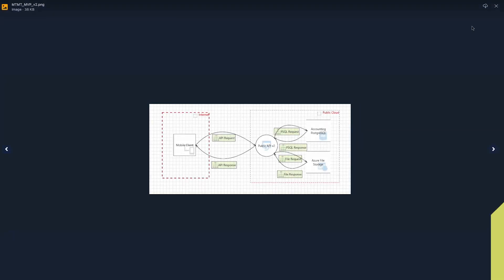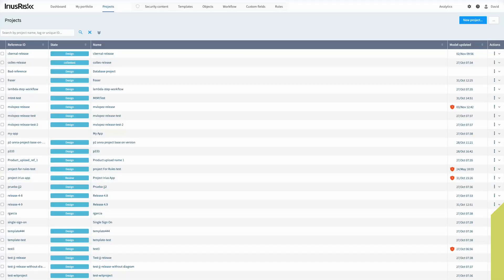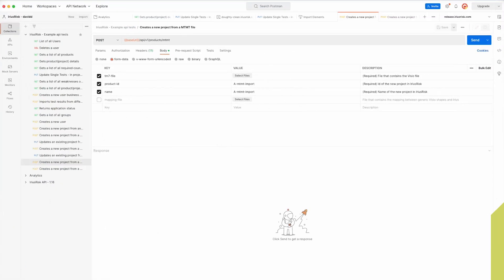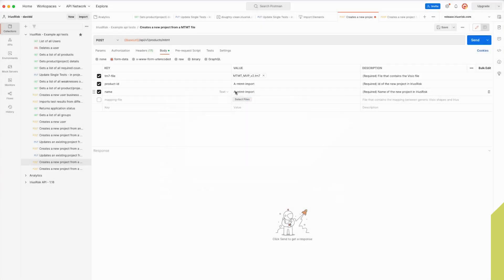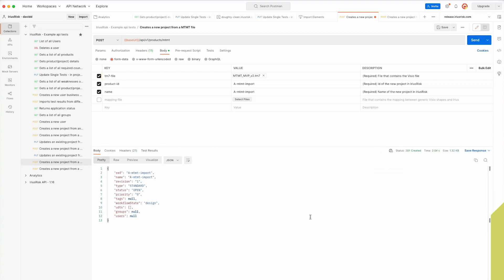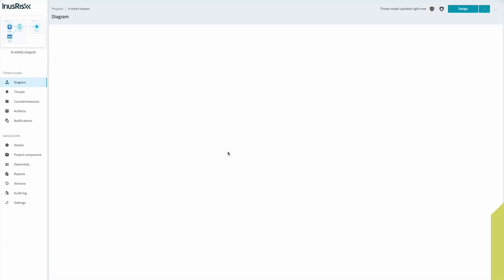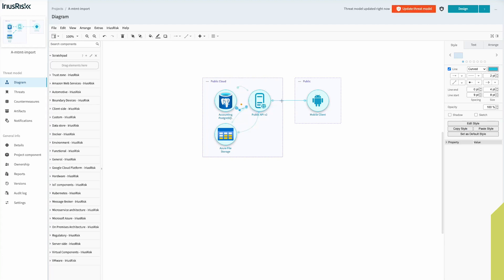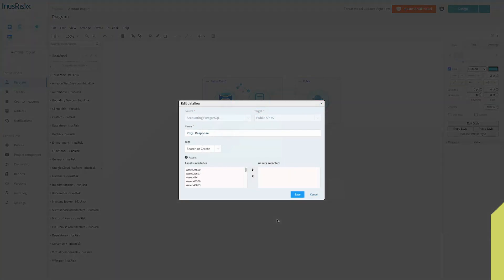Infrastructure as Code | Microsoft Threat Modeling Tool import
Achieve secure software by design, automated - thanks to IriusRisk's open and customizable API. In this demonstration see how you can take a Microsoft Threat Modeling Tool file, import into IriusRisk to automatically generate a threat model - even with appropriate risks and countermeasures defined. Microsoft Threat Modeling Tool is one of the most popular free tools, and by importing its IaC descriptor into IriusRisk, enables that user to move from just a diagramming function, to a fully automated threat modeling platform.